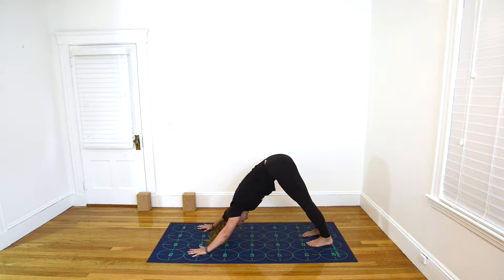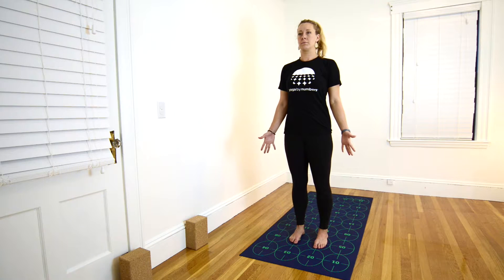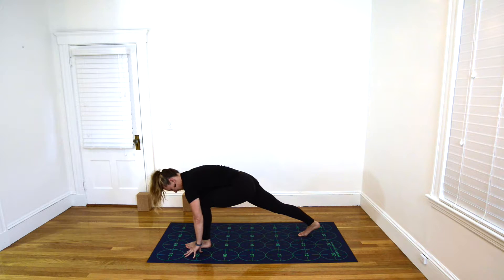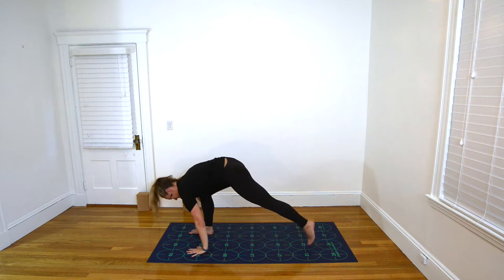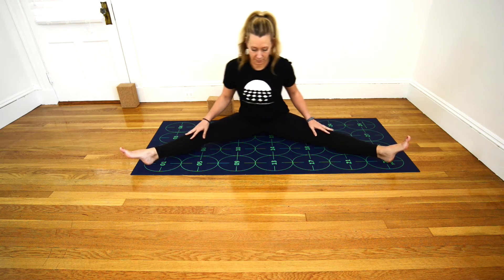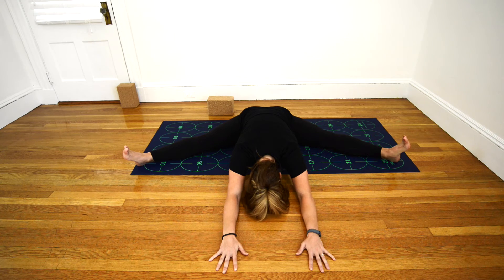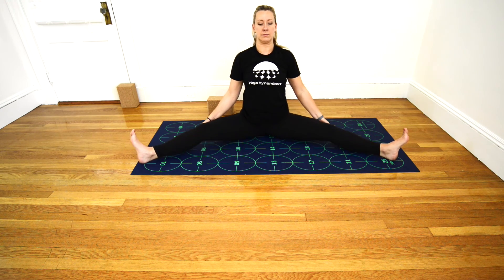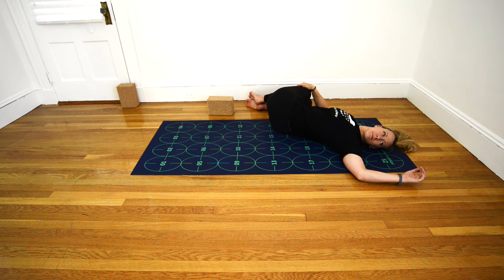Sun Salutations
Sun salutations are an essential part of many yoga practices. This 40-minute class walks you through the mechanics of suns, and prepares you to integrate sun salutations into a variety of sequences.